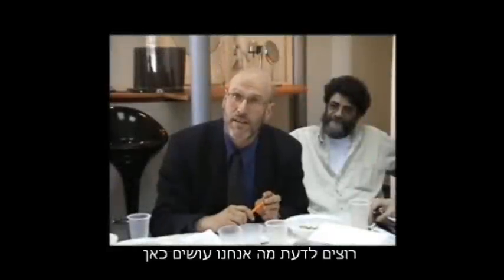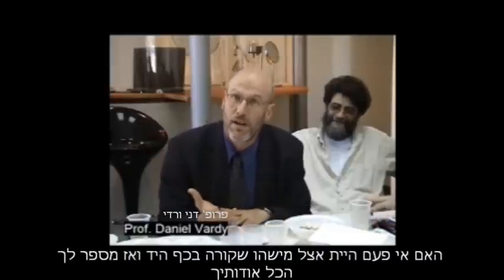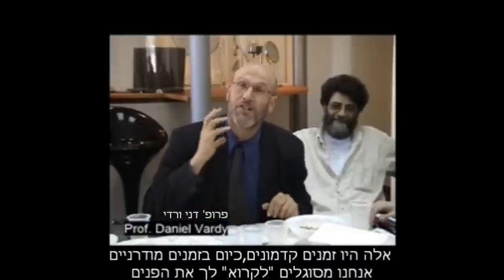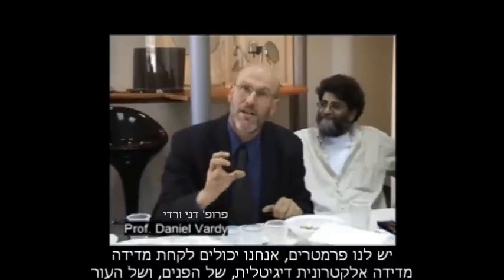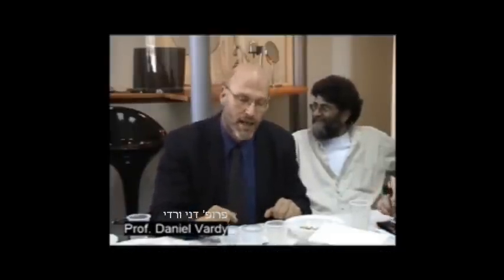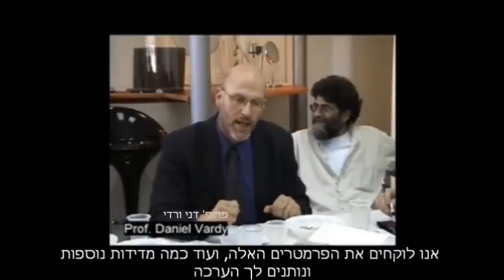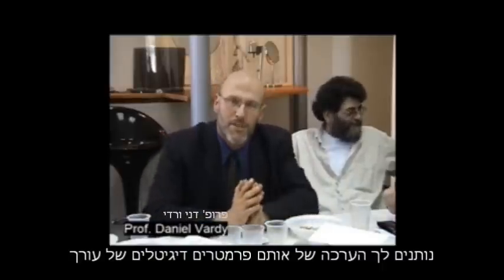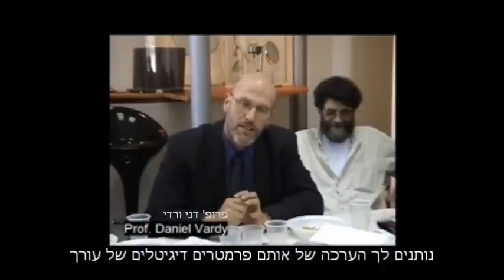אישי קוסמטיקה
דני וג'וזף מדברים על אישי